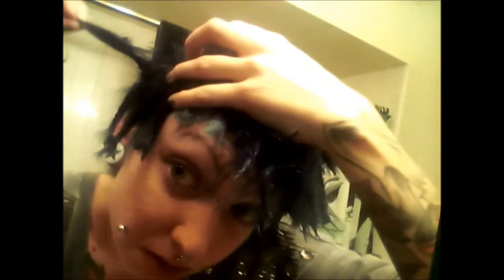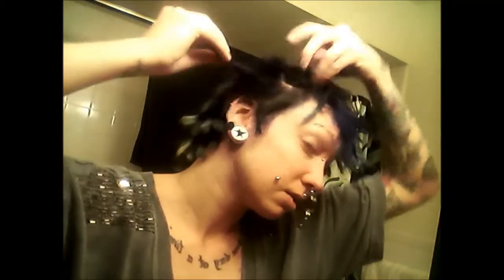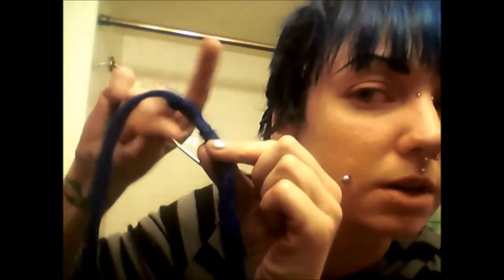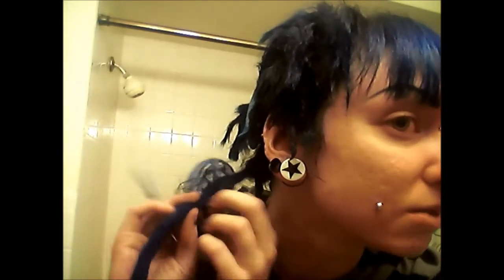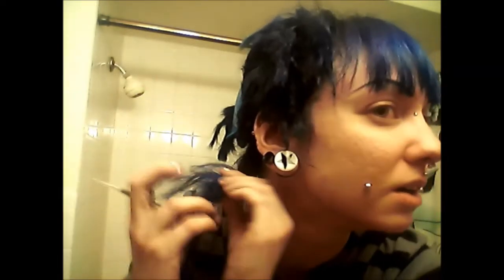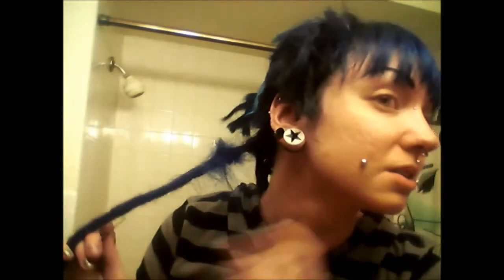Dying my Dreads and Changing my Synthetic Extensions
This video is kind of long so I apologise for that but I really wanted to show you really what all goes into doing this kind of hairdo. Thanks again, and happy dreading!!